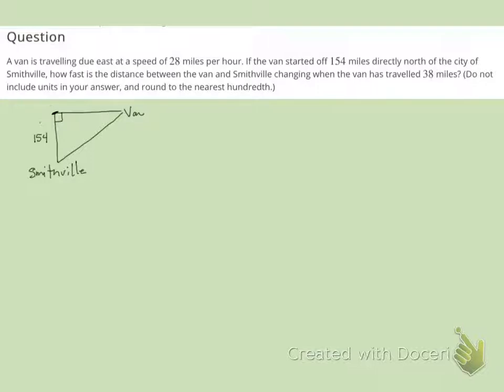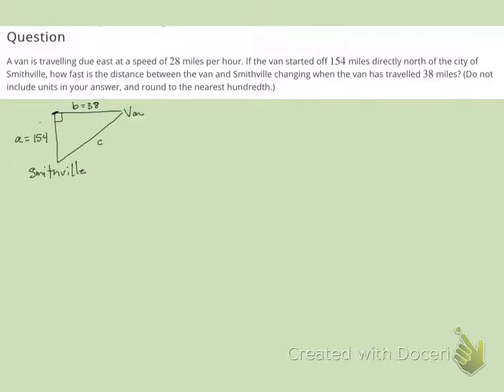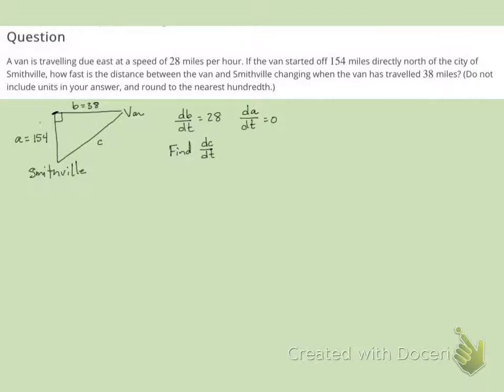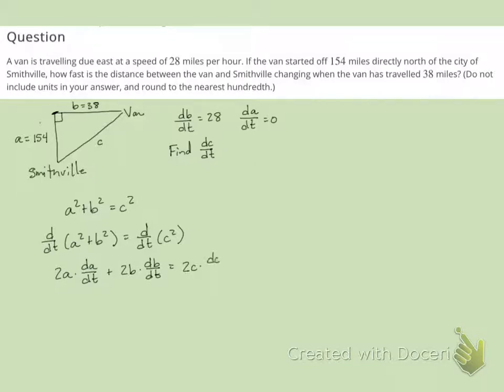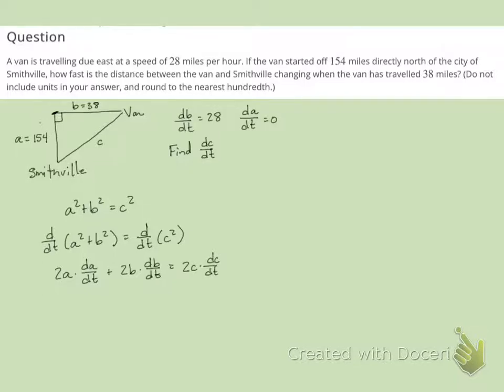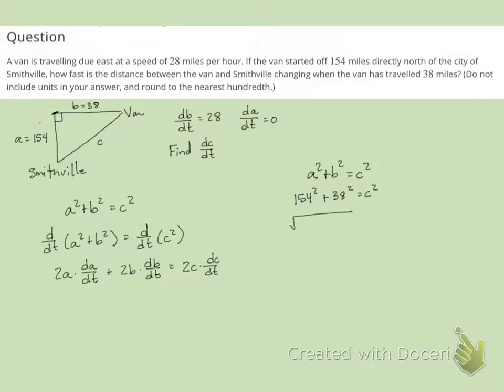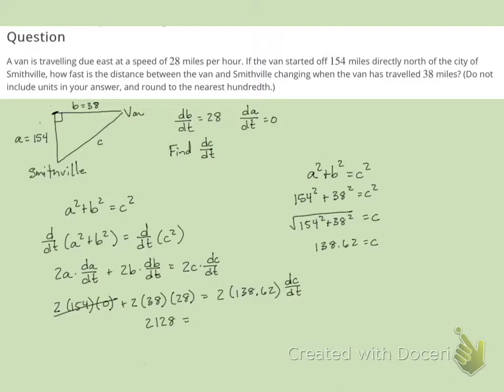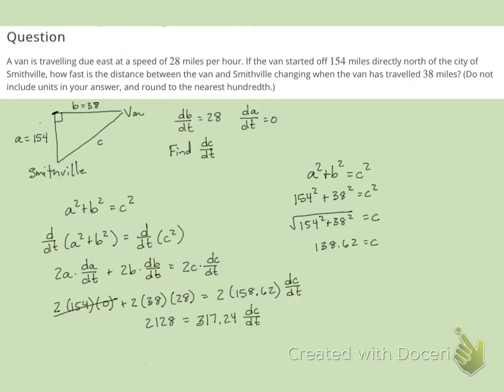4.1 Practice Problem #3